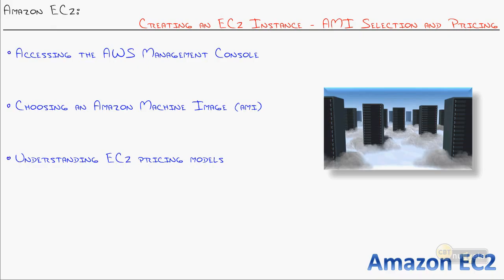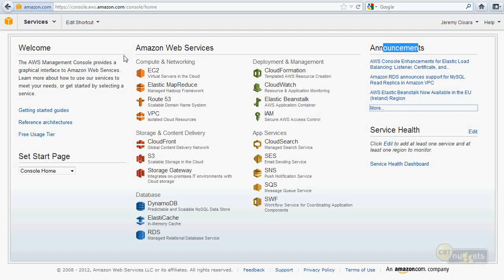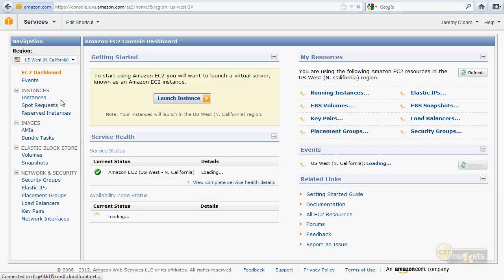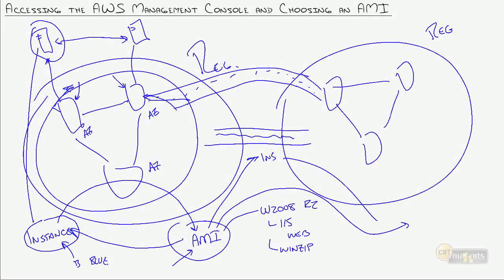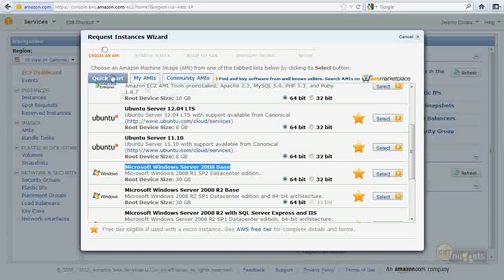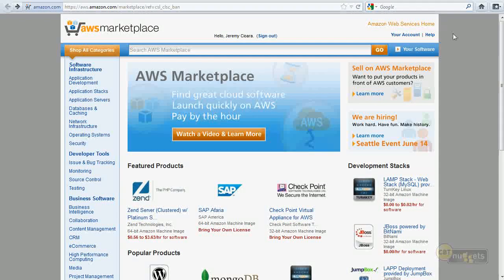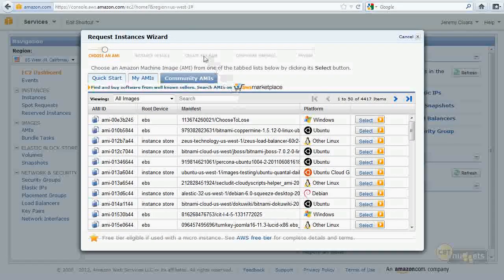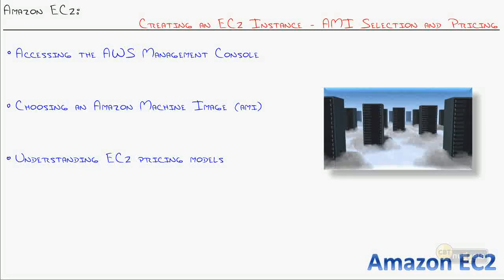04 EC2 Creating an EC2 Instance AMI Selection